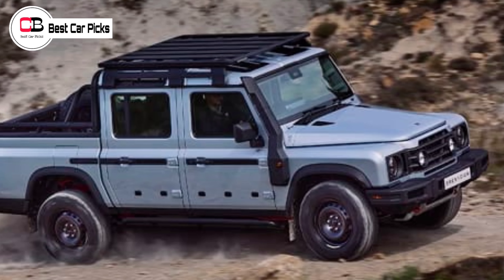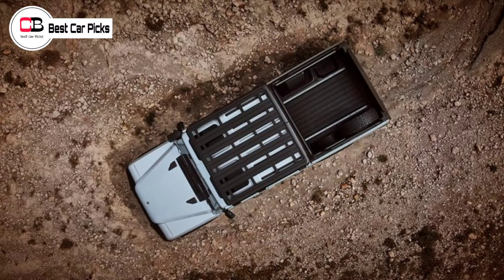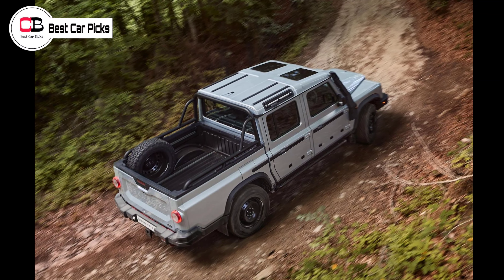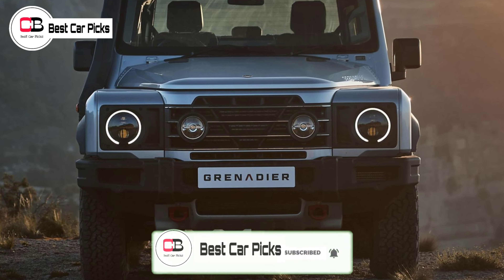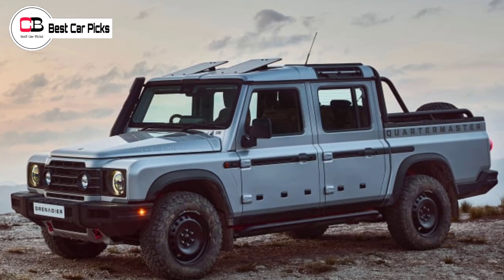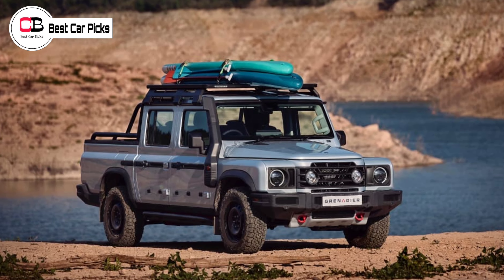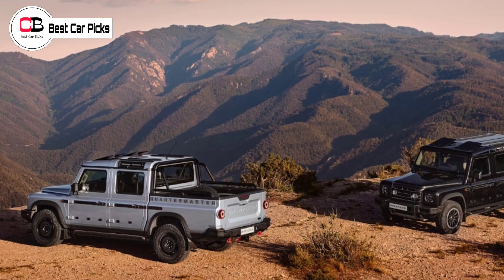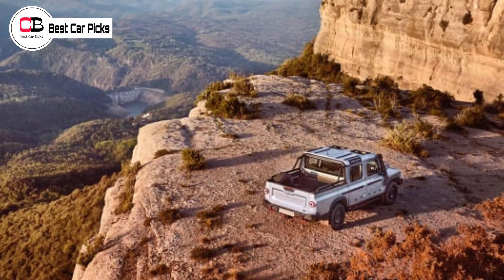All New Tougher Ineos Grenadier Quartermaster Pickup Is Here!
Hello guys in this video we are going to discuss about the all new Ineos Grenadier Quartermaster Pickup in detail, so make sure you watch it till the end.